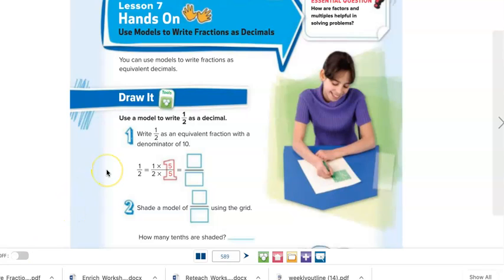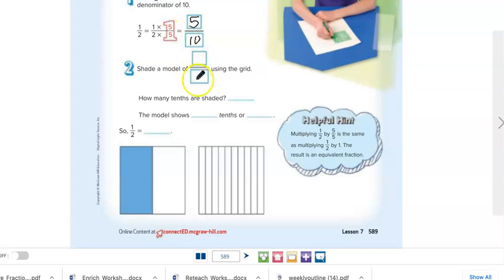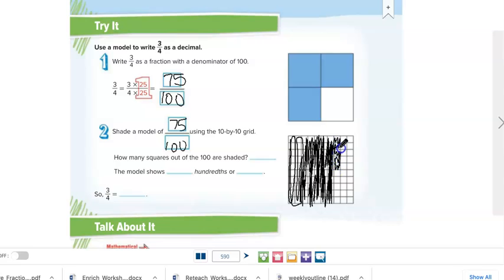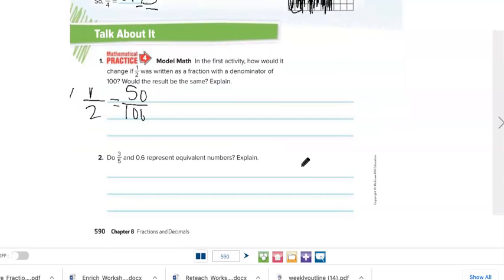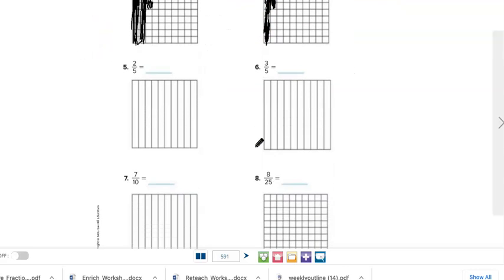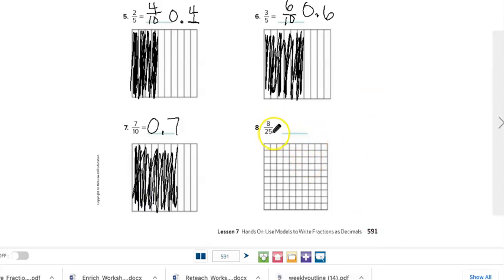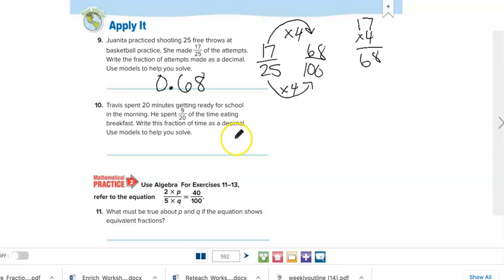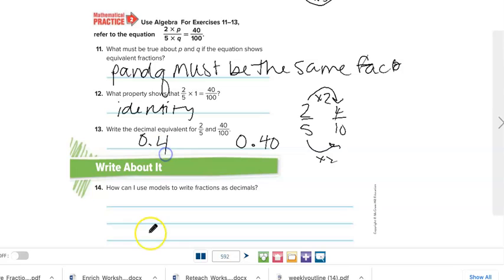Models to write fractions as decimals